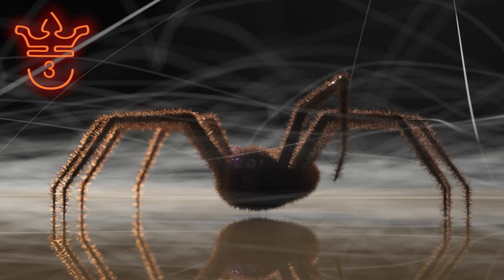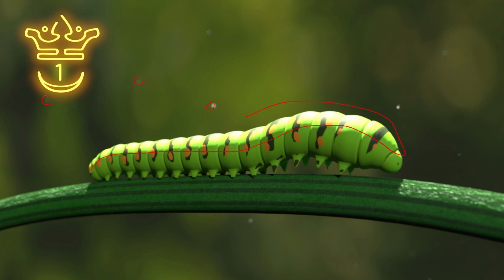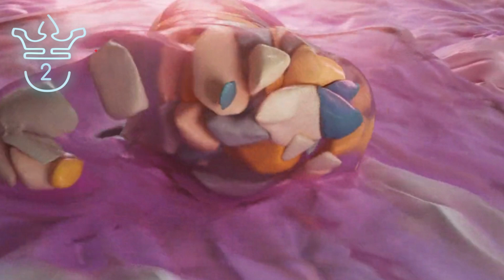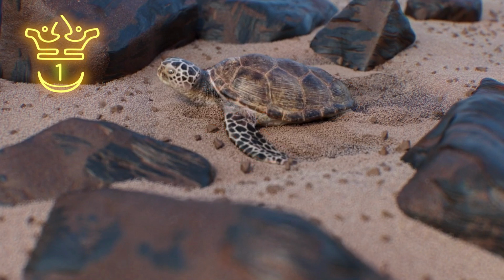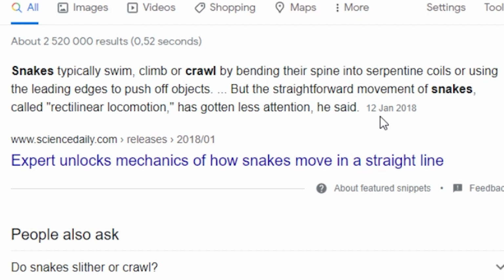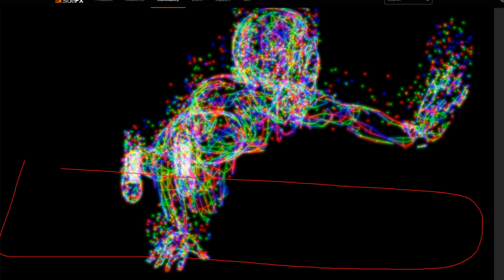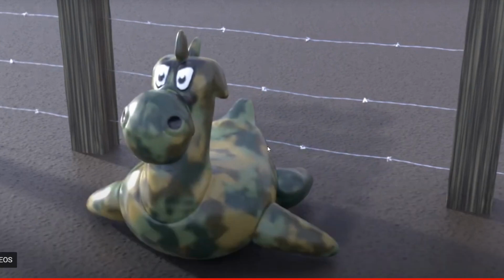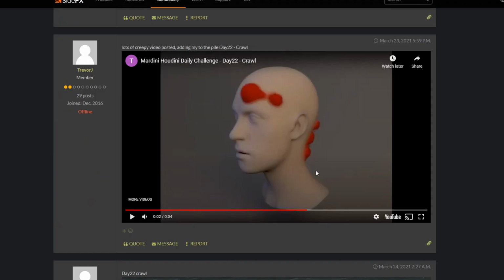Mardini - Day 22: Crawl (Daily Review)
Welcome back to day 22 of Mardini! Today's topic was 'Crawl'. In this video I go over some of the Houdini artworks that the community submitted. I also give some tips here and there for a good looking daily artwork.

0:00​ Intro
1:25​ Winners Review
10:43​ Mardini Review